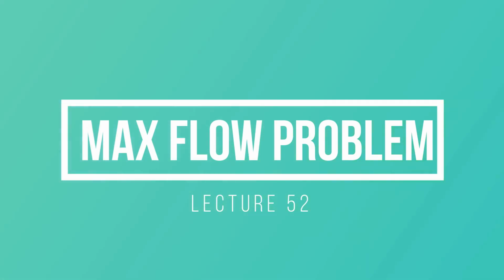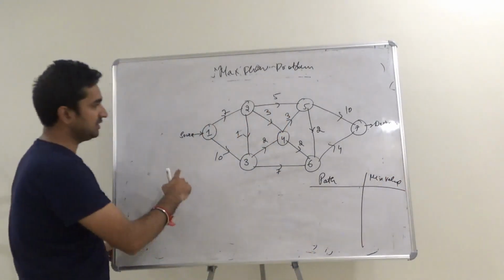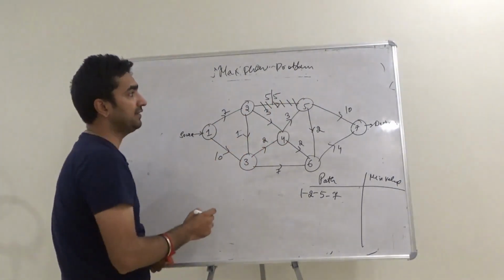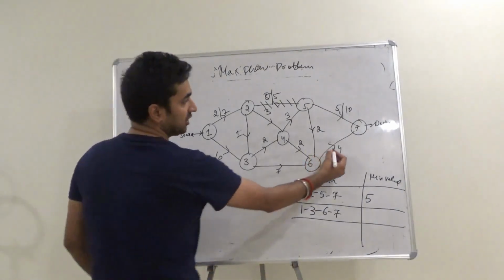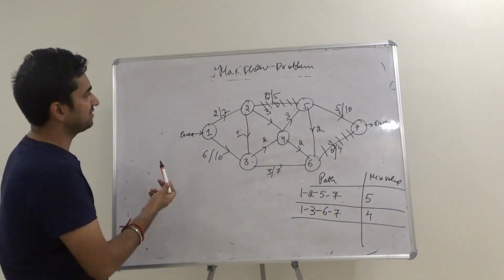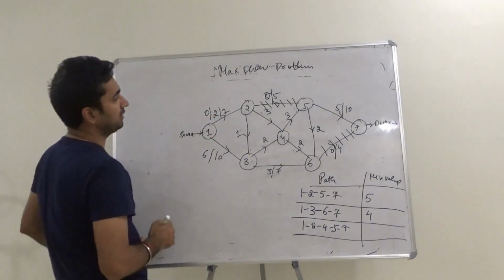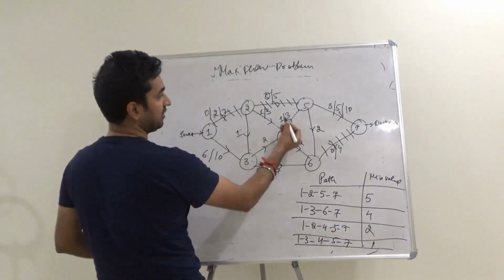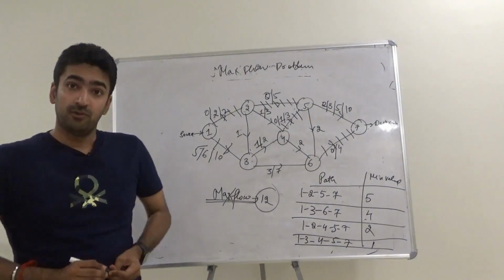Learn Max Flow Problem with Example in Just 6 Minutes|| Simple Method Explained|| DAA Lectures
In this Video:
1. Max Flow Problem
2. Max Flow Problem with Solved Example
3. Learn in 6 Minutes
4. DAA Lectures